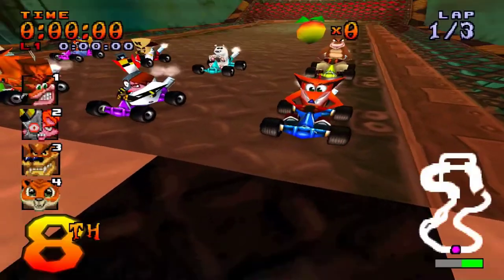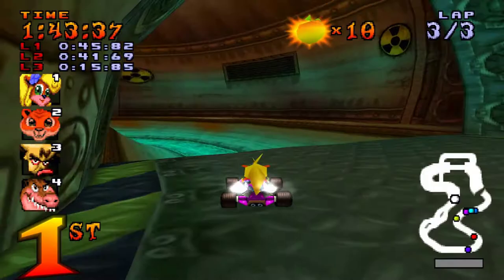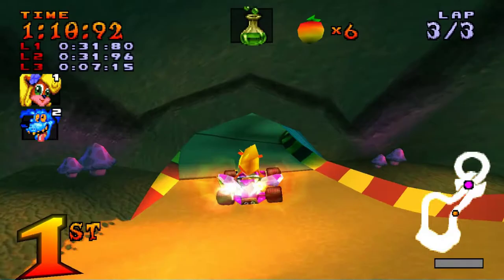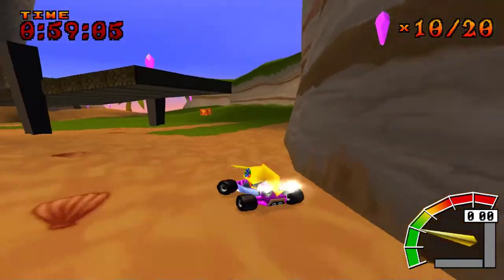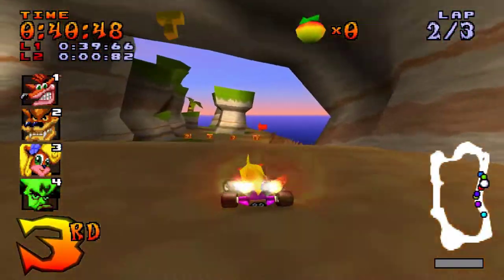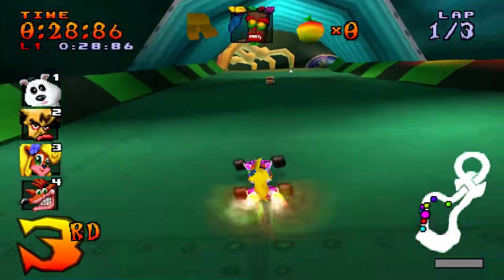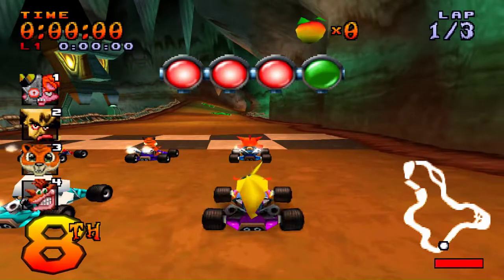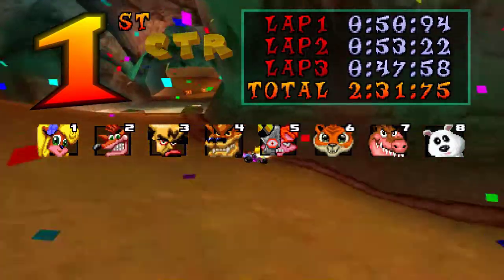CTR: Crash Team Racing Part 2 - Winner! You are winner!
Buckle into your go-karts and grab your TNT! It's time for whacky racing hijinks with your favorite Crash characters!